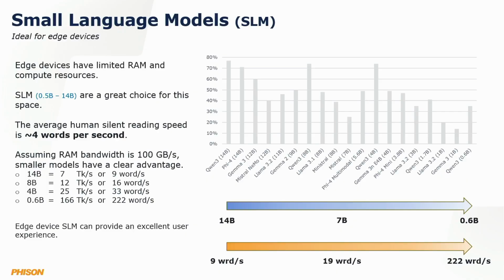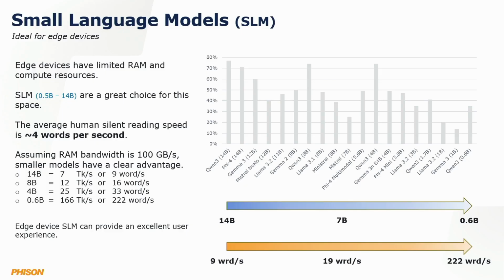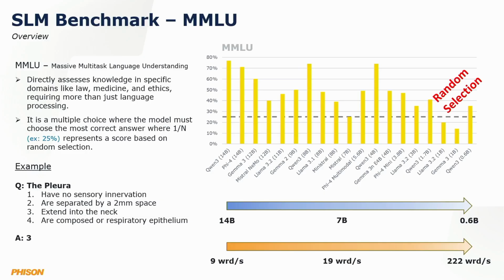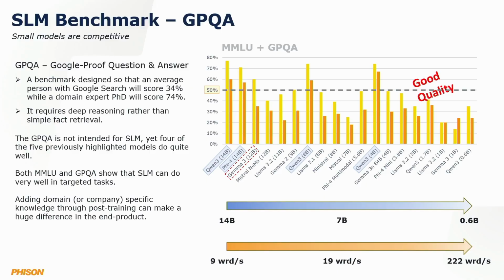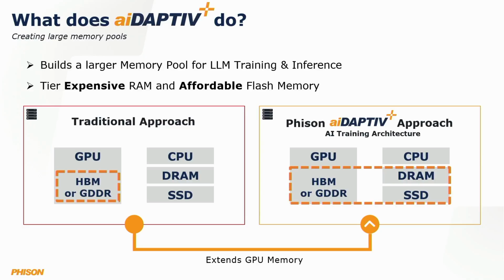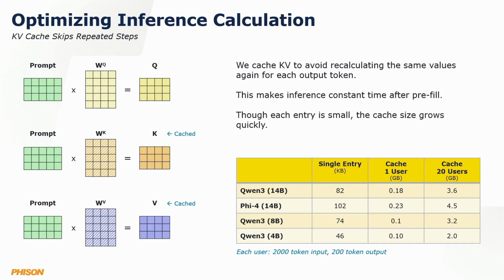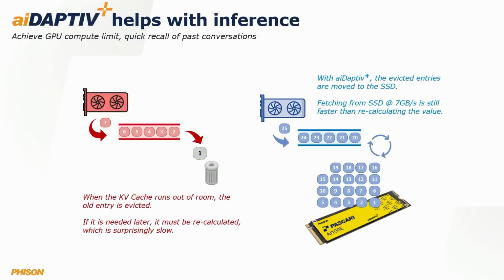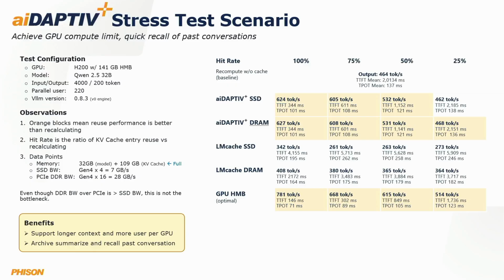Small Language Models (SLMs) for Edge AI | Phison aiDAPTIV™ Memory Optimization Explained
At AI Infra Summit 2025, Phison CTO, Sebastien Jean shared how Phison is advancing on-premise LLM inferencing and model training by leveraging smart flash memory as an extended cache, reducing GPU requirements while maintaining efficiency.

Discover how Small Language Models (SLMs) are shaping the future of edge AI and how Phison is solving one of the biggest challenges in modern AI infrastructure: memory limitations.

In this session from AI Infra Summit 2025, Phison CTO Sebastien Jean explores how SLMs—ranging from 500 million to 14 billion parameters—are enabling efficient AI deployment on edge devices by balancing performance with hardware constraints.

What you’ll learn in this video:

Why Small Language Models (SLMs) are ideal for edge AI applications
How SLMs compare across benchmarks like MMLU and GPQA
The growing memory bottleneck in edge AI systems
How Phison’s aiDAPTIV (Adaptive) technology extends memory using SSDs
The role of KV cache management in AI performance
Future innovations like integrating DSPs and NPUs into SSDs

Phison’s approach treats SSD storage as an extended memory layer, enabling more efficient AI workloads without the need for expensive high-memory GPUs. This architecture allows developers and enterprises to run more capable models on practical systems while maintaining performance.

Whether you’re an AI engineer, developer, or infrastructure leader, this session provides valuable insights into scaling AI efficiently at the edge.